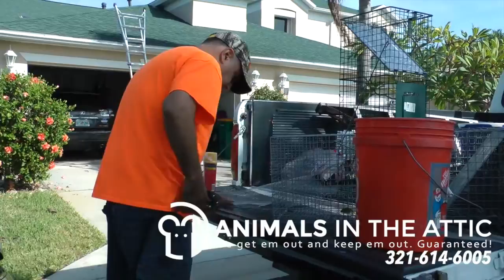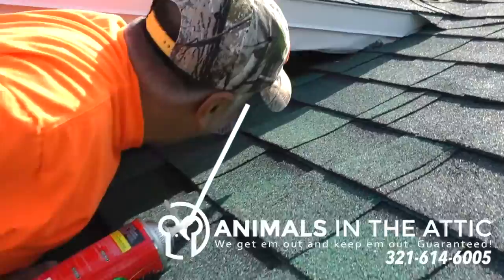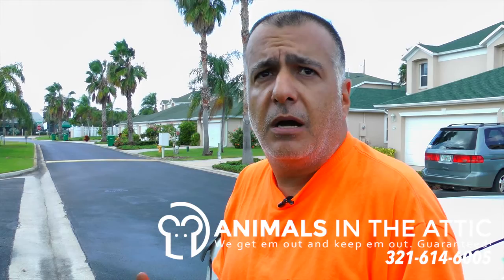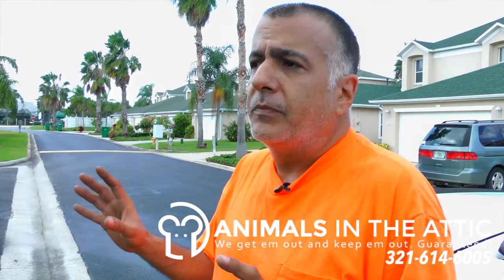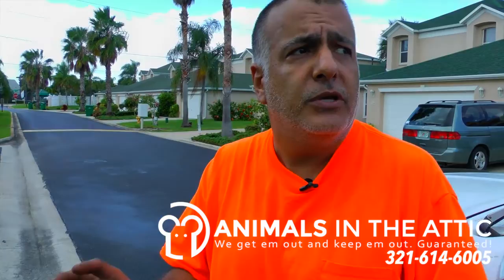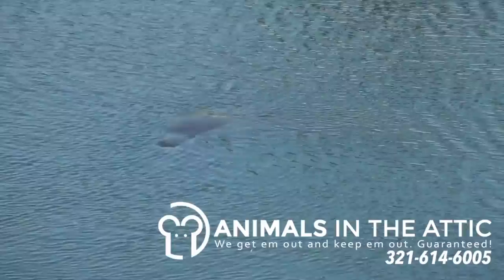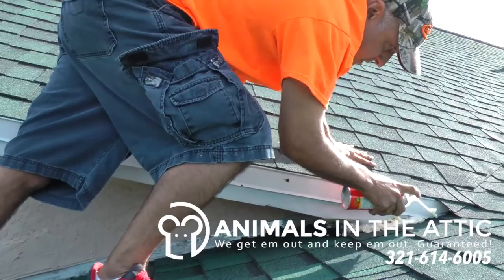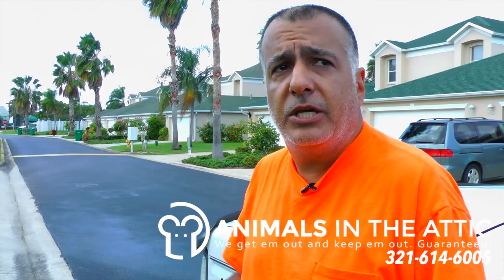Sealing up Rat entry points - get rid of roof rats Melbourne FL Animals in the Attic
Animals In The Attic Brevard
We get em out, and keep em out, Guaranteed!

Animals In The Attic guarantees that once treated they will keep wildlife from returning to your home. This is possible because of permanent materials they use to seal your home.

Rat, rodents, squirrels and raccoons can bring disease and damage to your home. To remove them Animals In The Attic seals your home, traps and removes the rodents and then treats the nesting areas with a neutralizing agent to kill bacteria and eliminate odors cause from urine and feces.
Don't wait to get rid of rats, or any wildlife from your home. For a detailed inspection of your home or business call James at Animals In The Attic Brevard for a free home inspection. He knows where to look and how to stop rodents from entering your home. And of course if you already know or suspect you have rats don't wait any longer.

Only Animals in the Attic Brevard gets them out and keeps them out - Guaranteed!

Animals In The Attic is Brevard County's critter & wildlife control, removal and extermination experts. Dealing with wildlife can be dangerous, be safe and call the experts - 24 hours a day If you are hearing rat, raccoon or squirrel sounds or noises in your attic call us now!